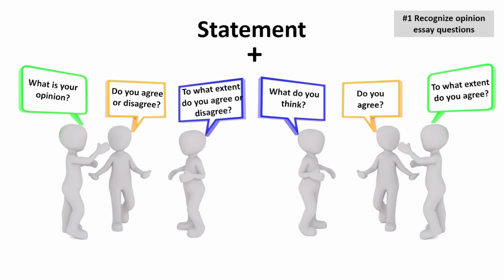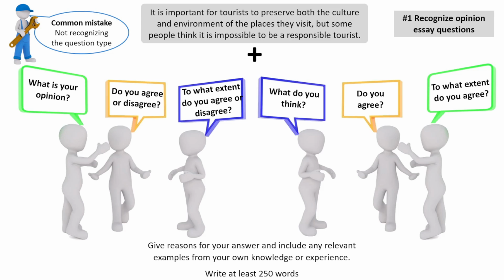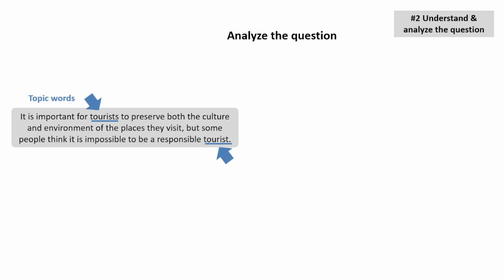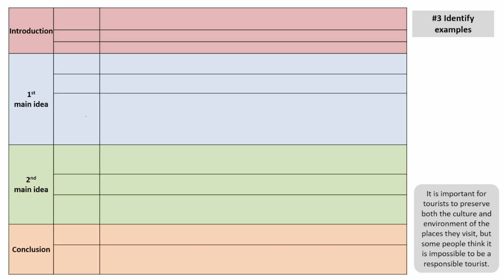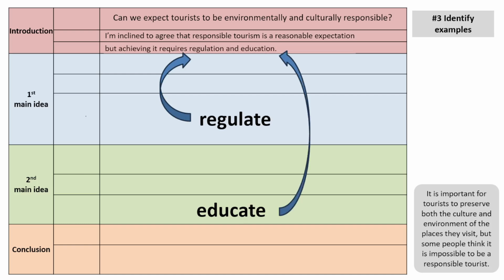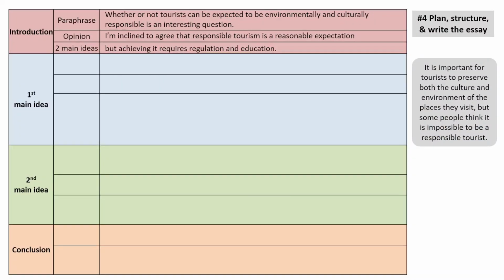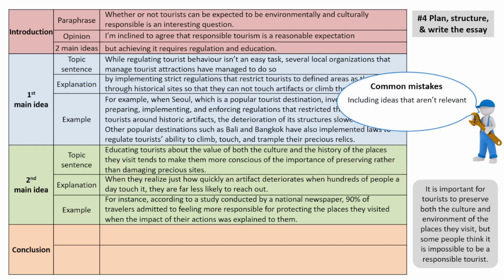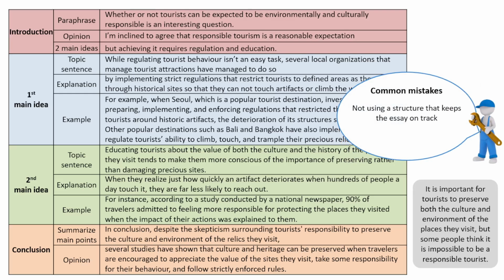How to Write an IELTS Opinion Essay (Task 2) | Responsible Tourism Example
Learn how to write a clear, well‑structured IELTS Writing Task 2 Opinion Essay.

In this lesson, Angela walks you through the full planning and writing process using the topic:
“It is important for tourists to preserve both the culture and environment of the places they visit, but some people think it is impossible to be a responsible tourist.”

You’ll see the essay develop step-by-step, including:
- How to analyze the question
- How to plan your ideas
- How to write a strong introduction
- How to support your opinion with examples
- How to write a clear conclusion
- Tips for achieving Band 7+ in Task 2

What you’ll learn:
- How to recognize opinion questions
- How to stay focused on the topic and subtopic
- How to structure your essay
- How to use examples effectively
- Why simple, clear writing is better than trying to impress the examiner